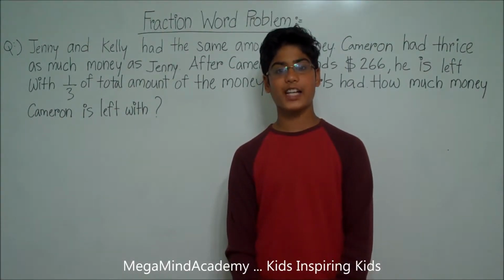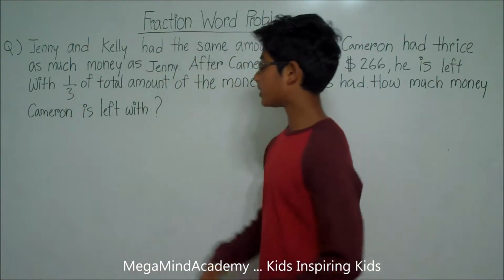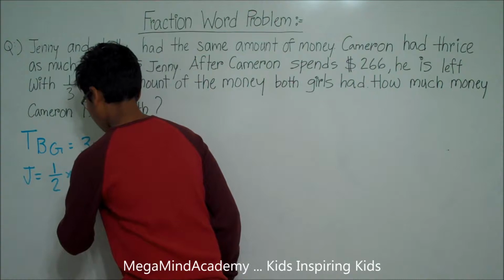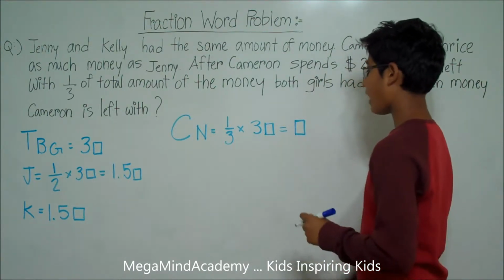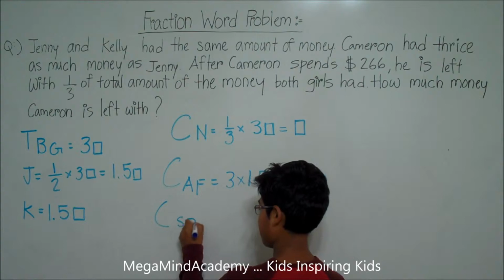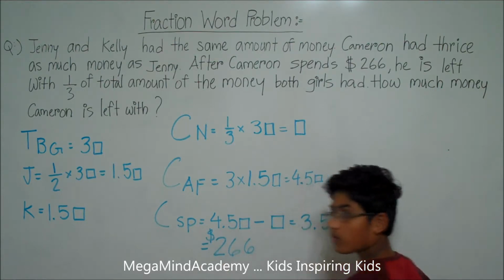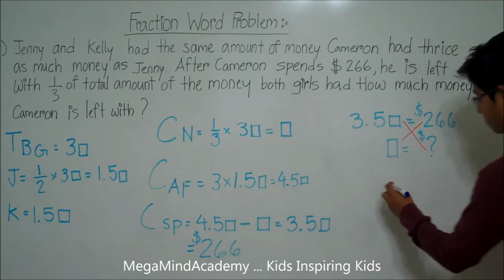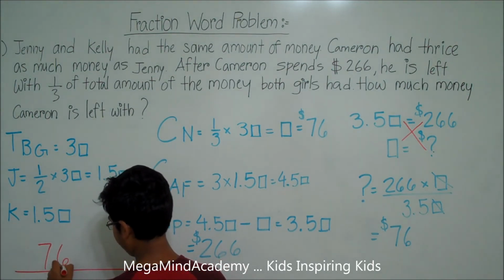Fraction Word Problem 2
Jenny and Kelley had the same amount of money. Cameron had thrice the money Jenny has. After Cameron spends $266 he is left with 1/3rd of total amount of the money both girls had. How much money Cameron is left with?